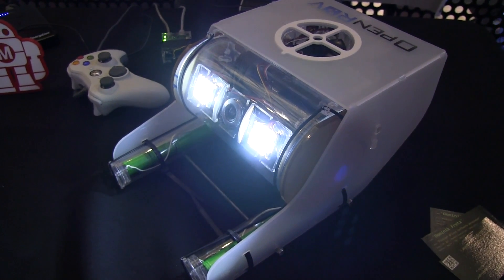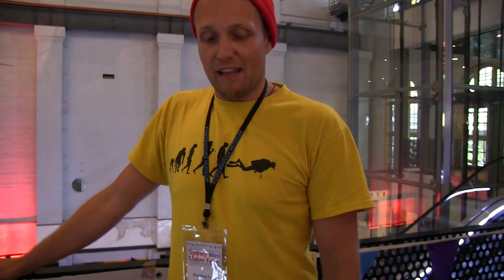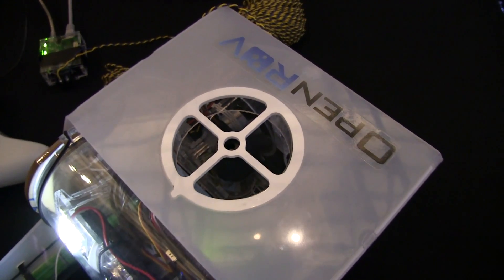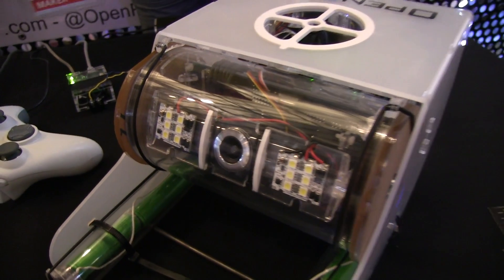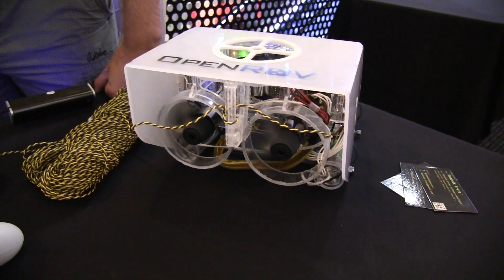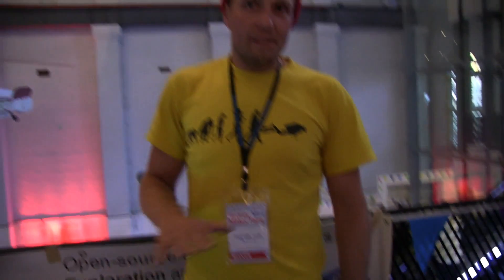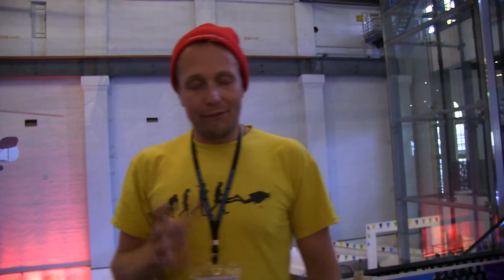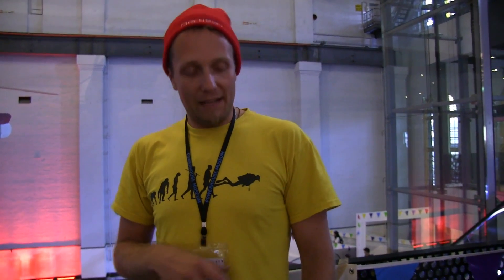OpenROV - Open Source Underwater Robot - Sydney Maker Faire 2013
Dominic from the OpenROV project shows off their open source underwater robotic vehicle kit.
At the Sydney Maker Faire 2013